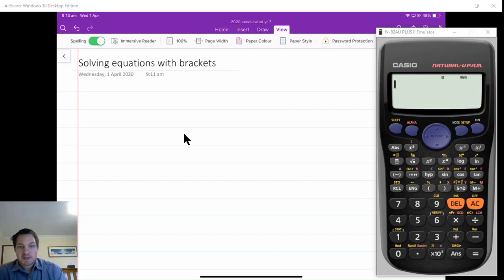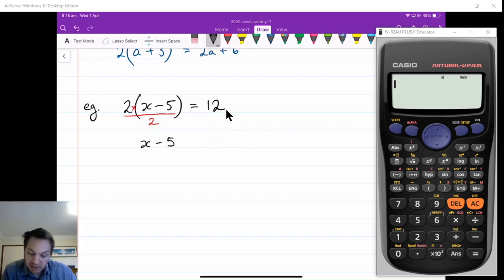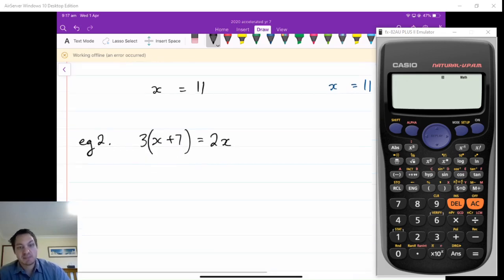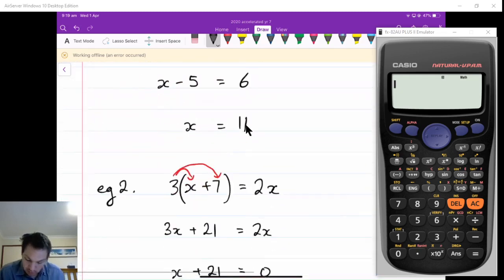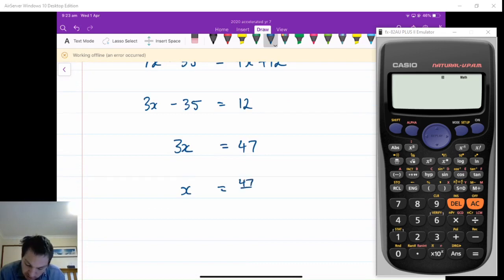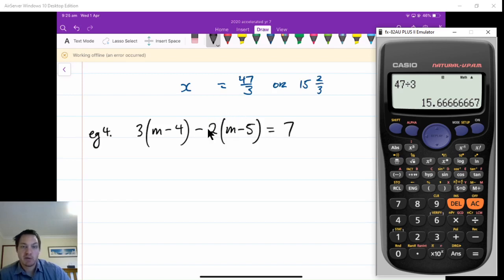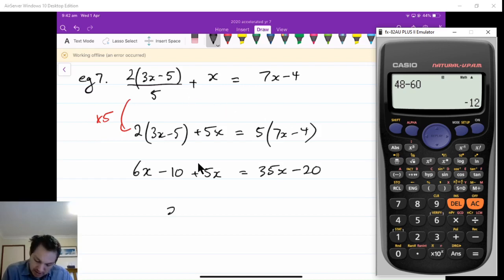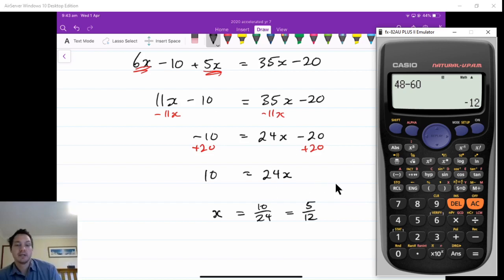solving equations with brackets